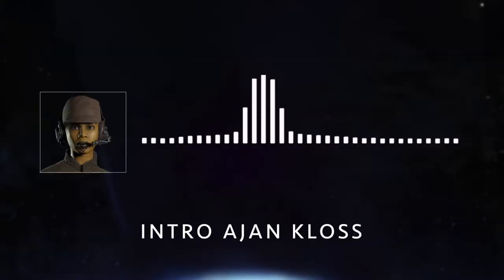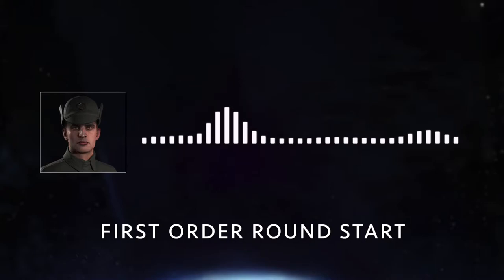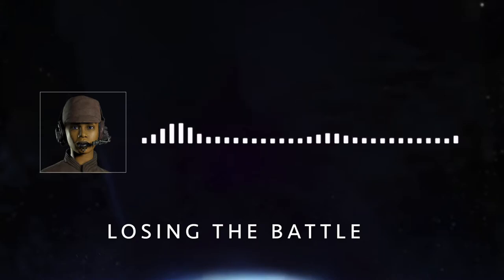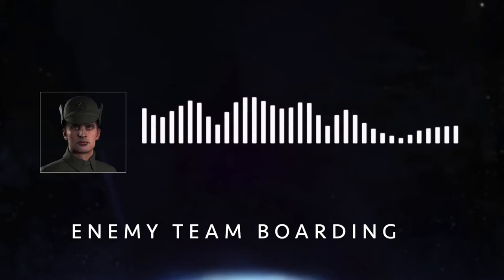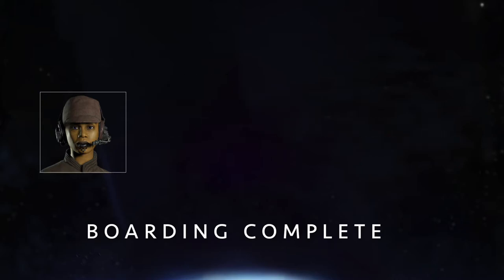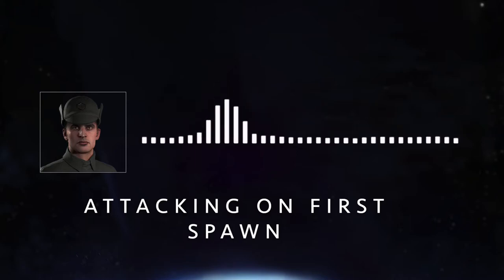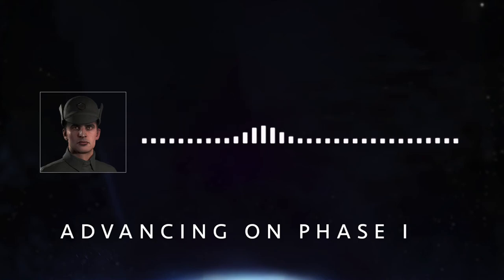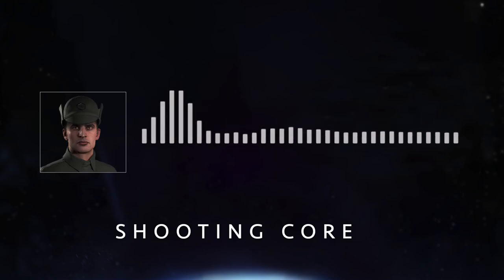ALL Supremacy Voice Lines & Music | Sequel Trilogy Edition - Star Wars Battlefront 2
Hello There! I Am Darth Windu!

This video is Most likely about Star Wars Battlefront II and if it's not then i'm sorry.